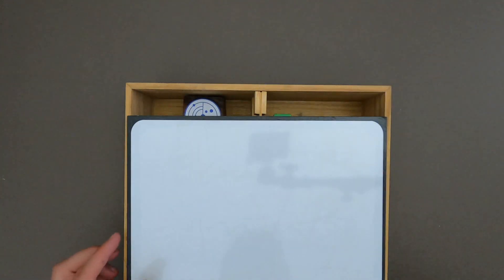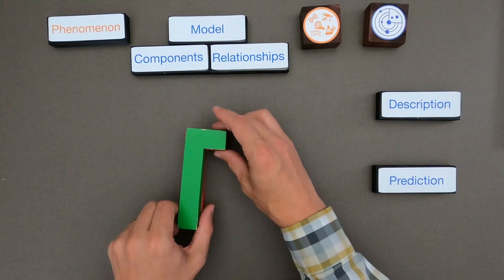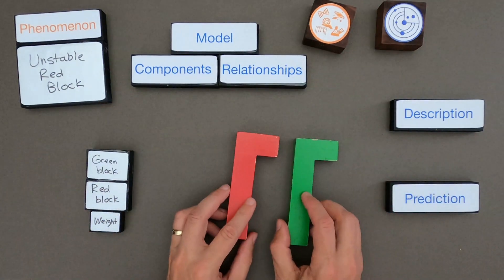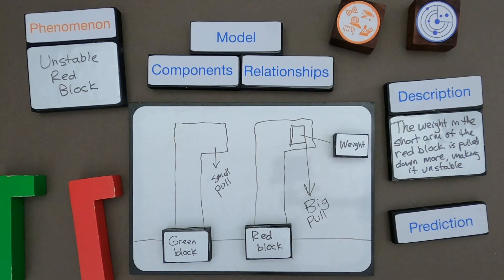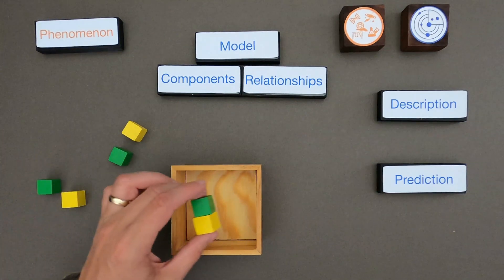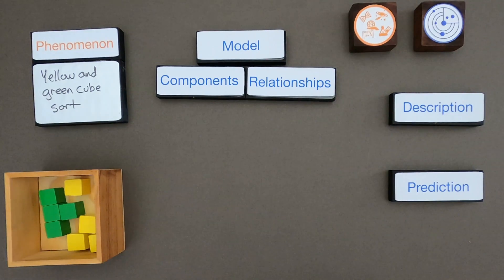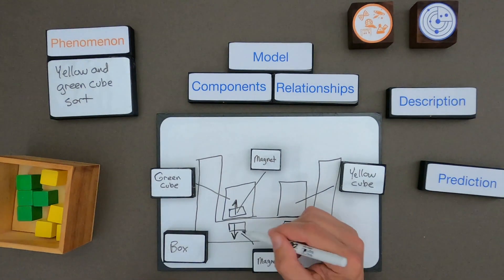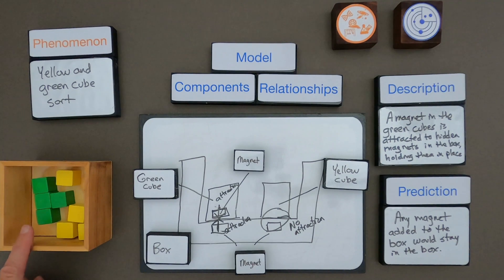Modeling Phenomena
Developing and Using Models - Level 2 - Modeling Phenomena
In this video Paul Andersen shows you how to develop and use models in a mini-lesson on modeling phenomena.  Two examples are included in the video and two additional examples are included in the linked thinking slides.

TERMS
Components - a part of a larger whole
Description - a given account in words
Develop - to build or create
Model - a simplified representation of a system
Phenomenon - observable events in the natural world (require explanations)
Prediction - to say that an event will happen in the future
Relationship - interconnection between parts of a system

This progression is based on the Science and Engineering Practices elements from the NRC document A Framework for K-12 Science Education.  “Develop a model to describe a phenomena.”